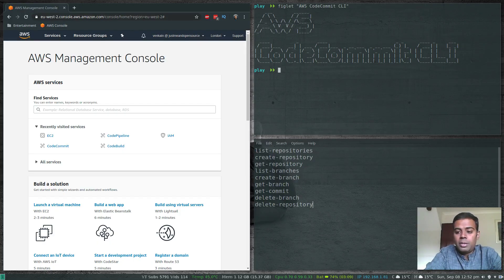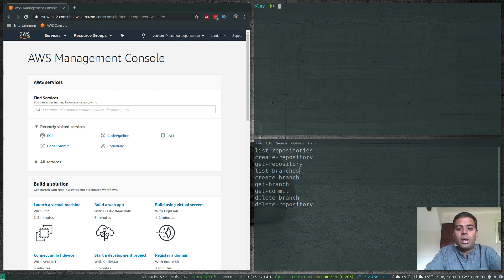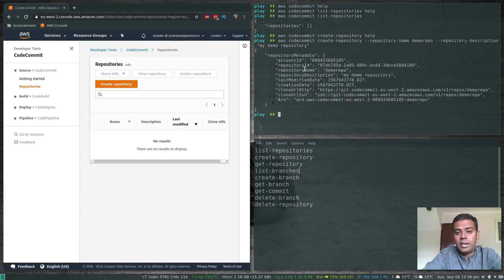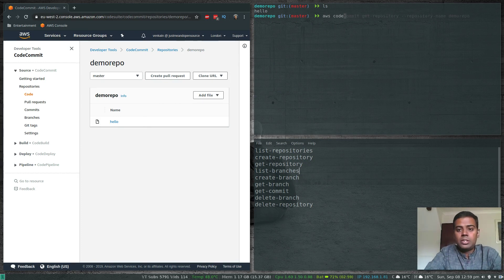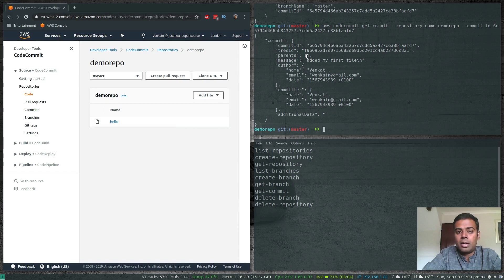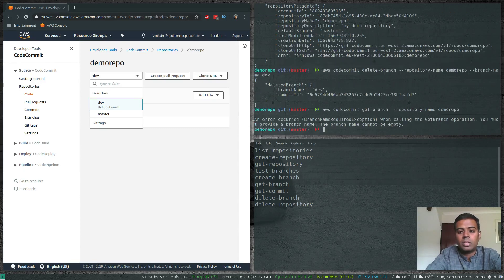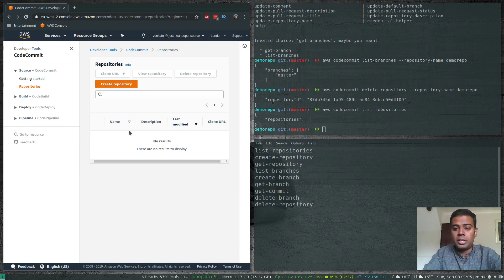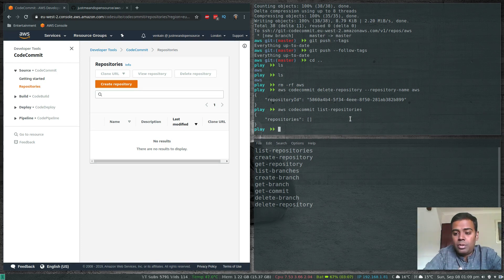[ AWS 15 ] Using AWS CodeCommit from CLI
In this video, we will see how to set up our first AWS CodeCommit repository from command line using AWS CLI. It is a secure git-based source control system.

In order to use this repository, you have to either configure HTTPS or SSH Git credentials which I explained in my previous video in the below link.

AWS CodeCommit:
AWS CodeCommit User Guide: